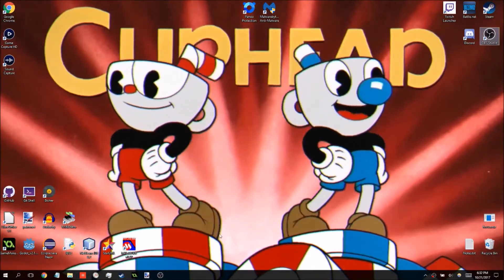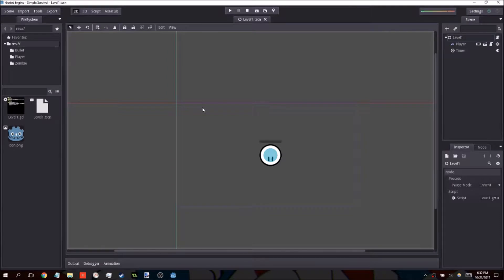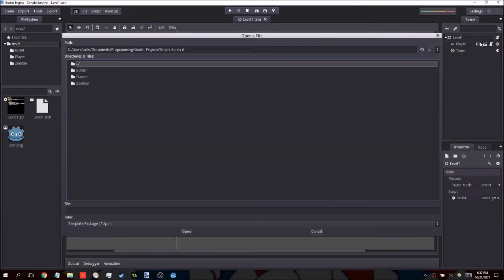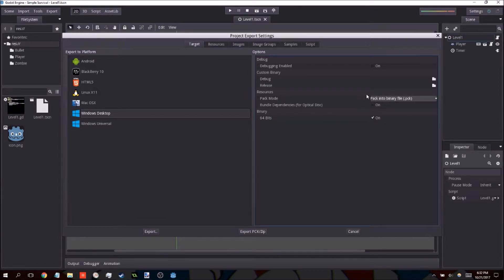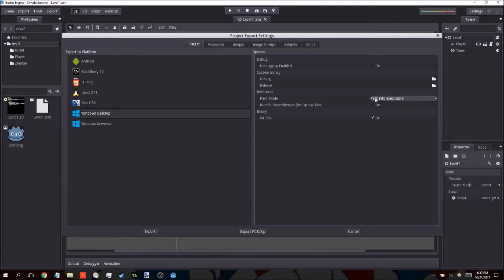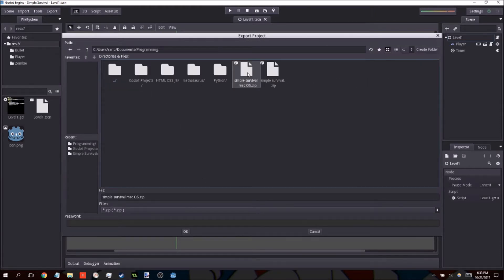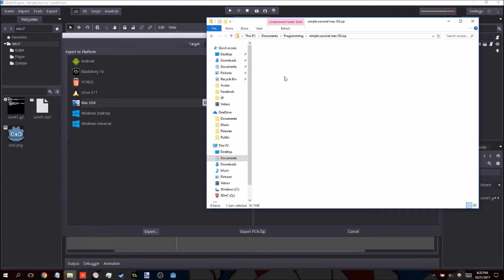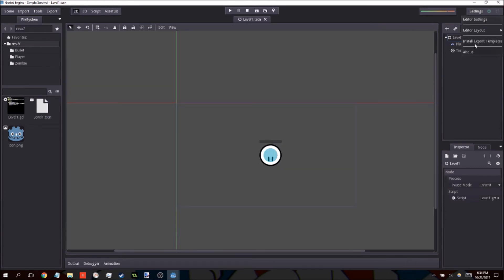Godot 2.1 - TROUBLESHOOTING Exporting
This video is meant to address some of the problems that some people were having when exporting their projects. Hopefully this will clarify things!